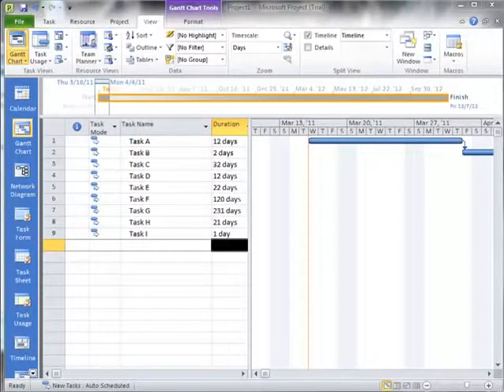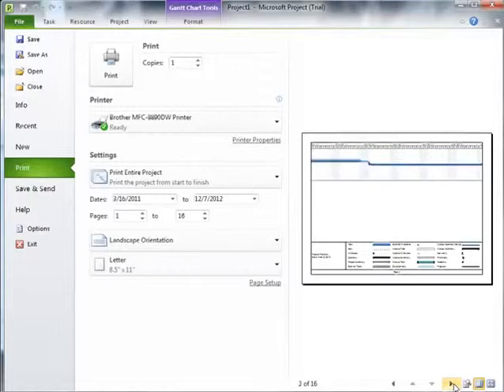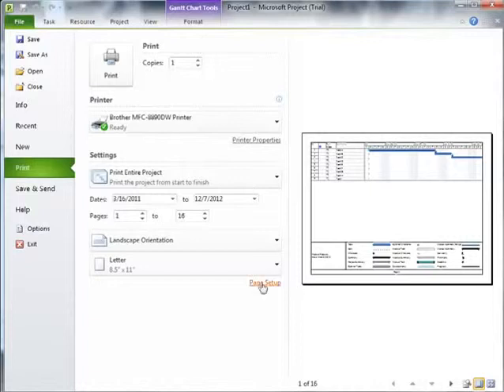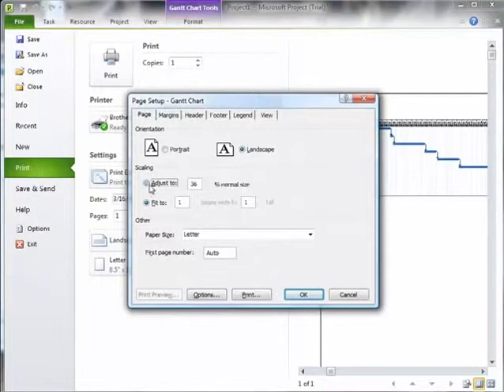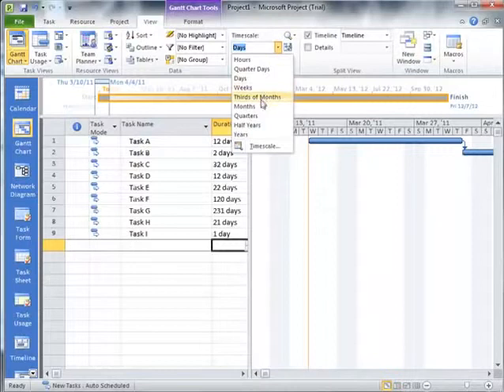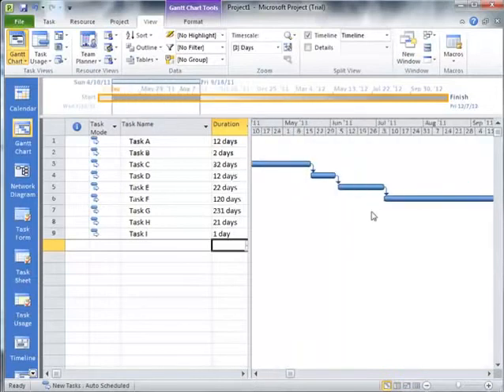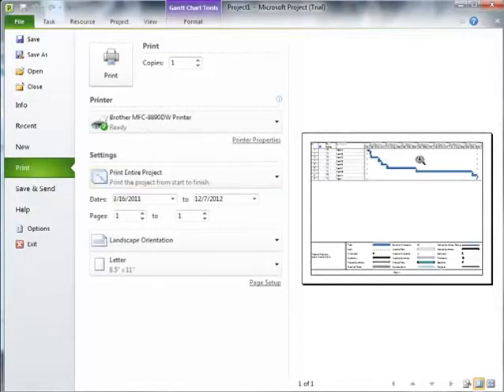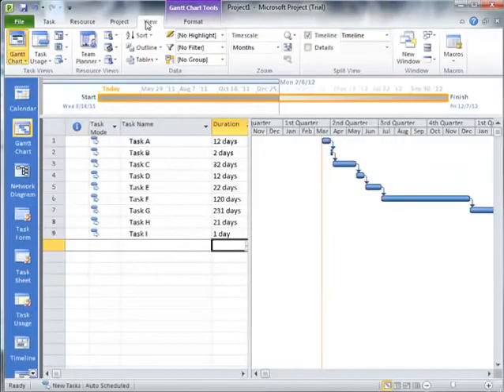Printing in MS Project 2013